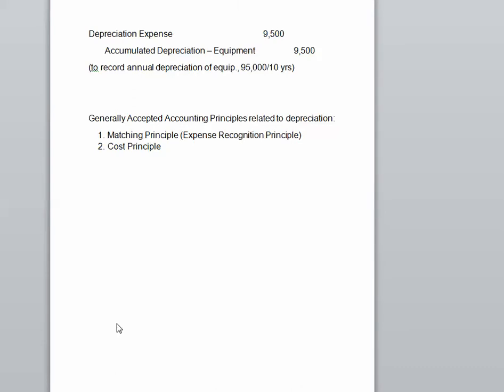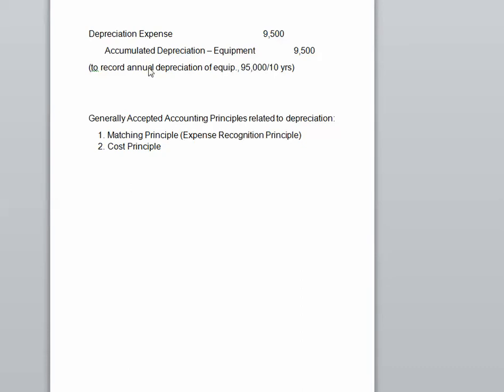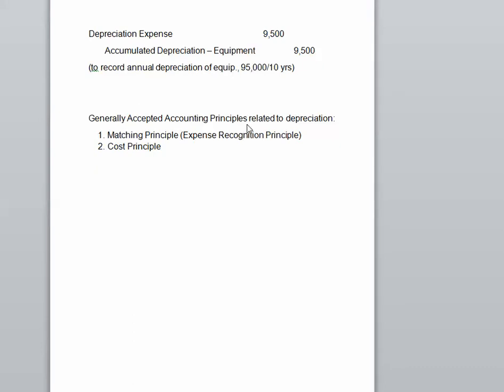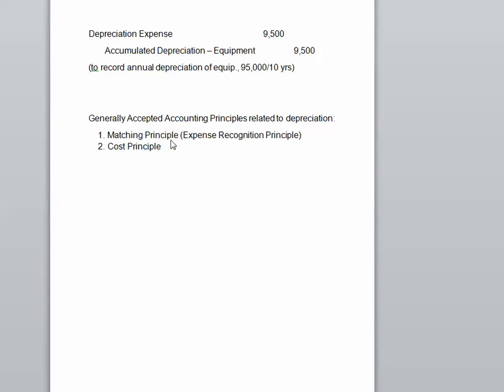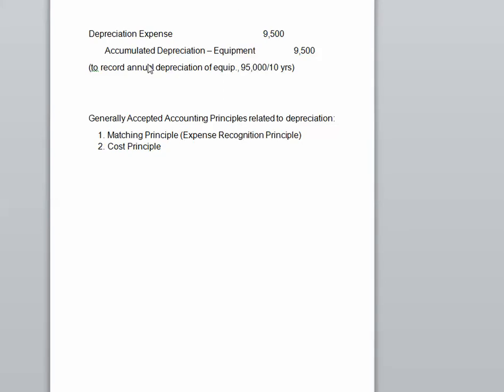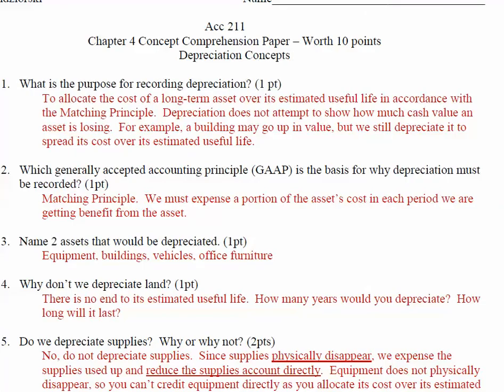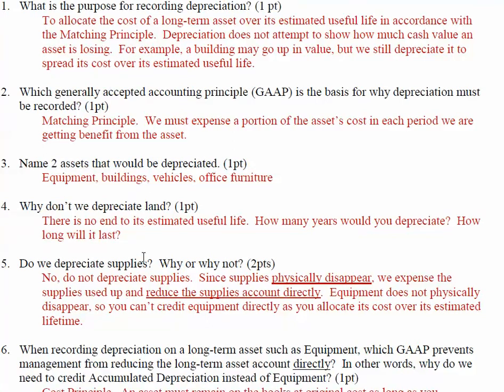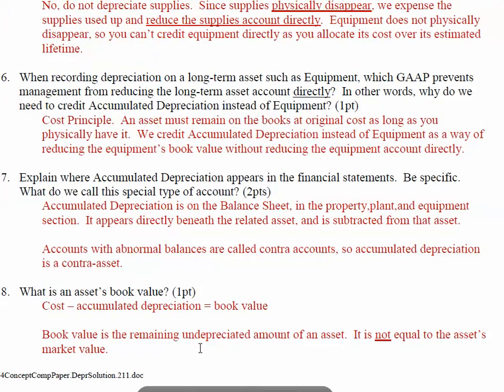SO9-2 Review of depreciation concepts